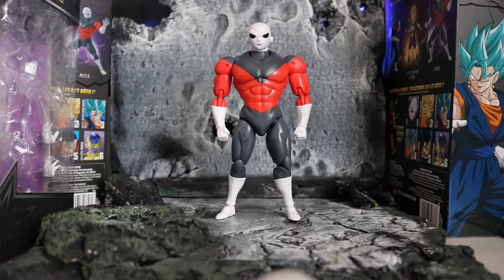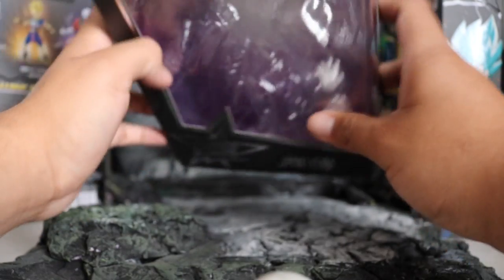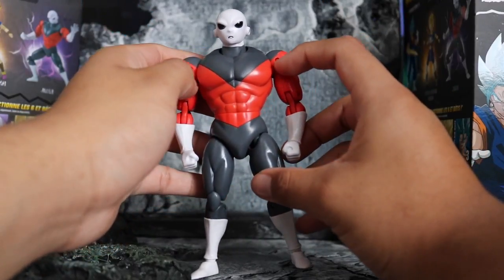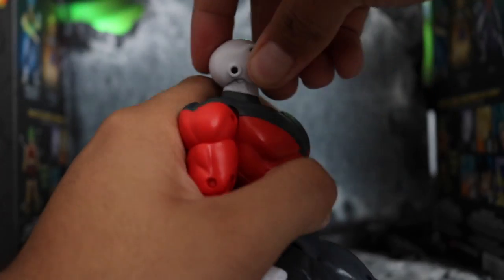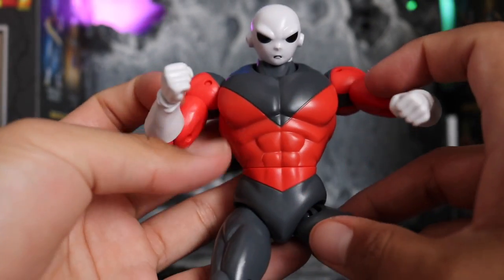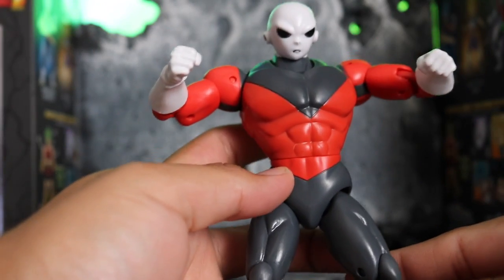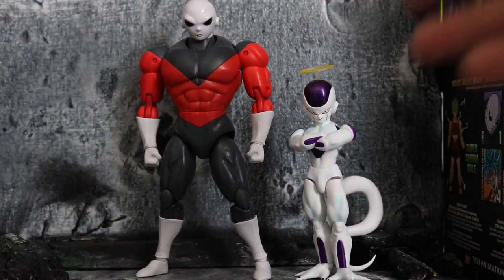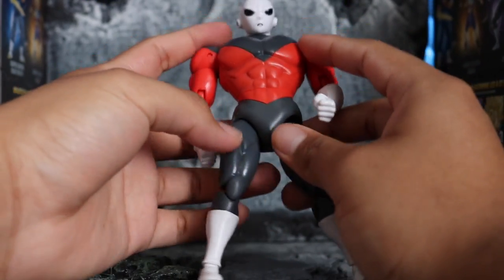Dragon Ball Super Dragon Stars JIREN Action Figure Review!